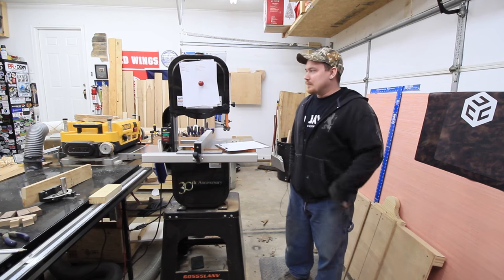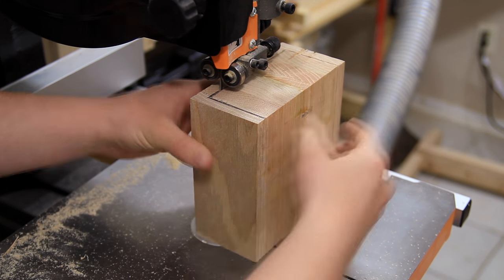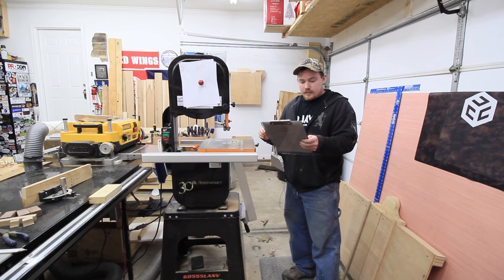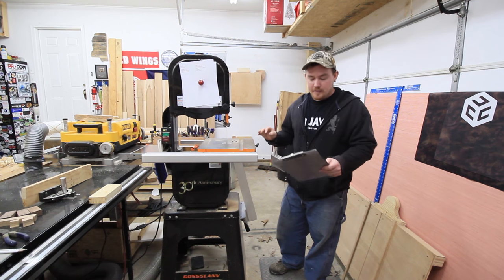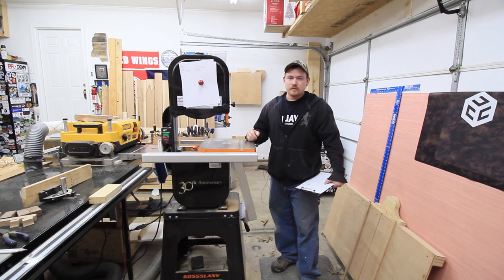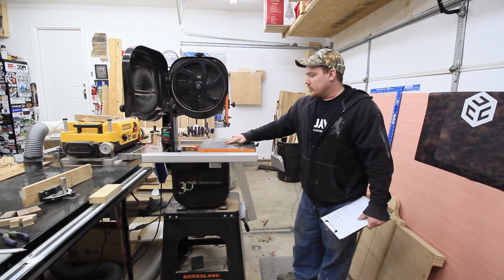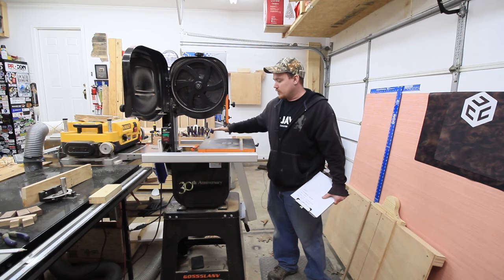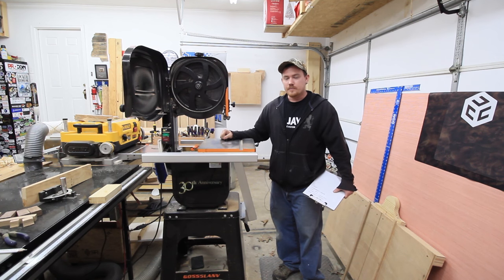Tool Talk #12: Grizzly G0555LANV Bandsaw